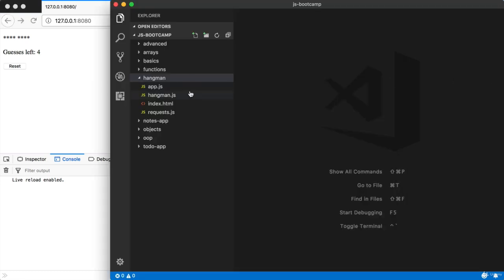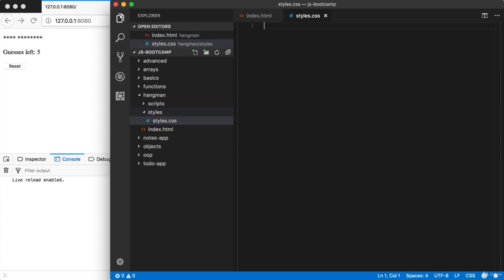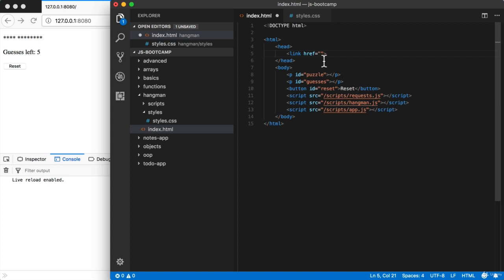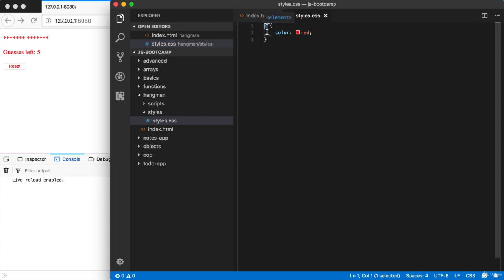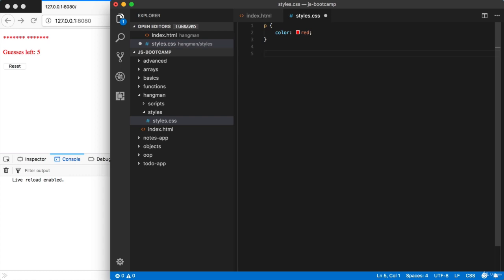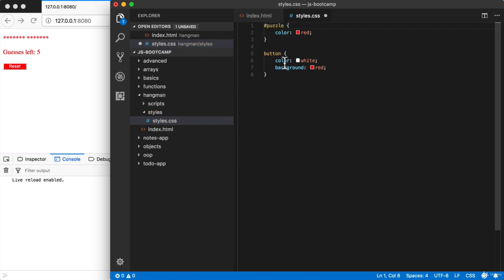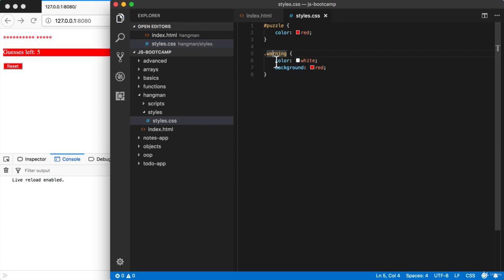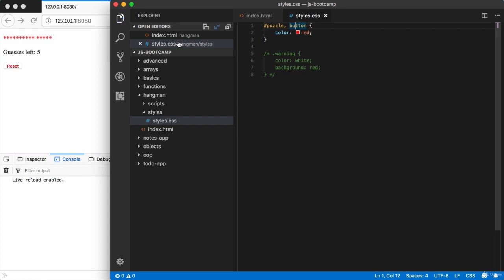12. App Themes | 2 CSS at a Glance